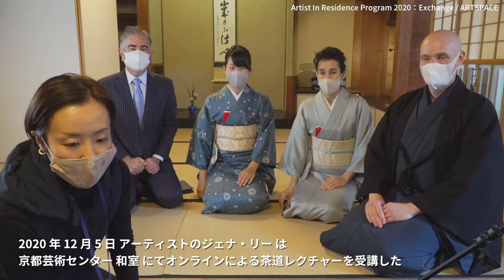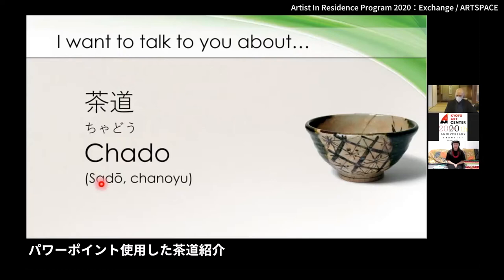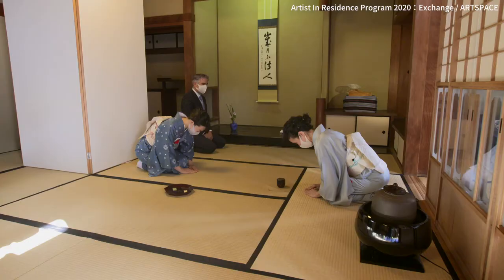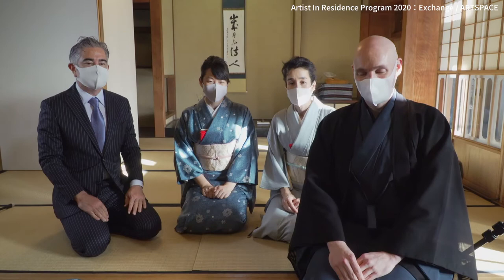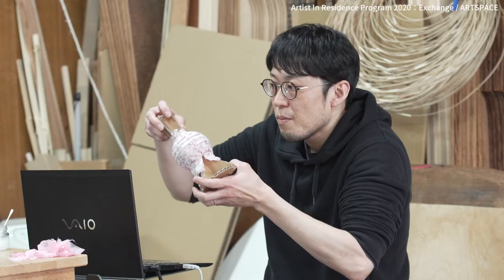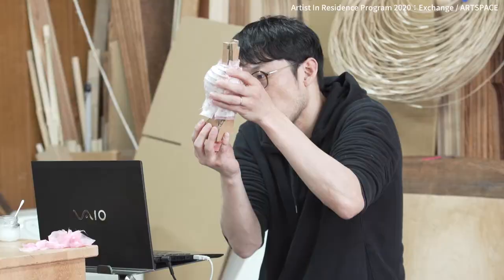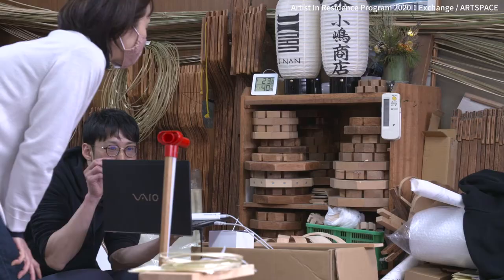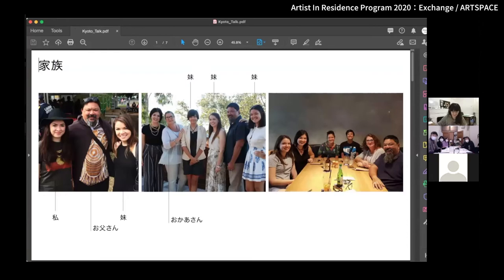【映像公開】アーティスト・イン・レジデンスプログラム2020 Exchange/ARTSPACE（シドニー) Jenna Lee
アーティスト・イン・レジデンスプログラム2020 Exchange/ARTSPACE
の参加アーティストであるJenna Lee（オーストラリア出身・在住）のオンラインでのリサーチの様子をまとめた映像を公開します。

本プログラムは、2017年にAustralia Council for the ArtsとシドニーのARTSPACEとの共同プログラムとしてスタートしたエクスチェンジプログラムです。2020年度はコロナウイスルの影響により、レジデンスアーティストは渡航できませんでした（延期後渡航の日程は調整中）。

参加アーティストのJenna Leeは現地でのレジデンスに備えたリサーチとして、プロジェクトテーマに絡めた茶道レクチャーと提灯工房の見学・ワークショッ、そして京都芸術センターのボランティアスタッフとの交流会を実施しました。

アーティスト：Jenna Lee ／美術
茶道レクチャー：マイケル・ハーディ宗月、廣瀬ふみ宗実 、デレズ・レルザ、フレット・オードリー
提灯工房見学・ワークショップ   株式会社小嶋商店（武田真哉）
京都芸術センターボランティアスタッフとの交流会：
奥田純子、奥村礼子、川那辺育美、澤田道代、寺田和子、山田かず子、王勁為
通訳：山口惠子
撮影・編集：石原毅（美雲）

主催：京都芸術センター
助成：文化庁（令和2年度アーティスト・イン・レジデンス活動支援事業）

ーーーー
Artist In Residence Program 2020 Exchange/ARTSPACE
Artist: Jenna Lee (Australia)

This exchange program started in 2017 as a joint program between the Australia Council for the Arts and ARTSPACE in Sydney. Due to the influence of COVID19, residence artists (Jenna Lee/ KEnichi Ishiguro）were not able to travel in 2020 (their residency schedule is being adjusted).
This is the video of Jenna's pre-research for he Residency in Kyoto: Online lecture of Tea ceremony, Lantern Studio tour and workshop, and talk with Kyoto Art Center's volunteers.

Lecture of Tea Ceremony：Michael Hardy Sogetsu, Hirose Fumi Sojitsu, Delez Relza, Fred Audrey
Lantern Studio, Workshop：Kojima Shouten Inc. (Shinya Takeda)
Online talk with Volunteers   Kyoto Art Center's volunteers /Junko Okuda, Reiko Okumura,
Ikumi Kawanabe, Michiyo Sawada, Kazuko Terada, Kazuko Yamada, Wang Jinwei
Translator：Keiko Yamaguchi
Director of Photography, Editor ：Takeshi Ishihara (MIKUMO)

Organized by Kyoto Art Center
Supported by Agency for Cultural Affairs